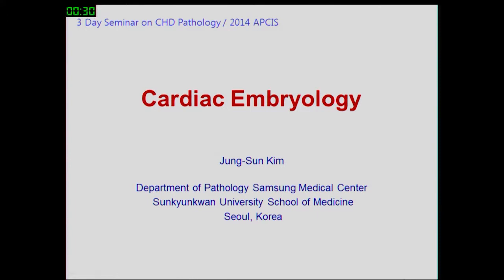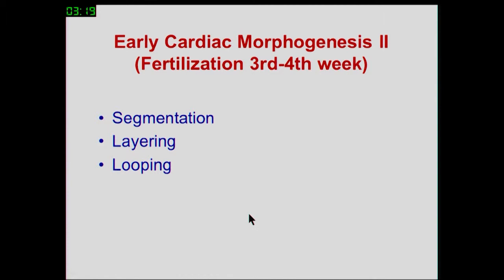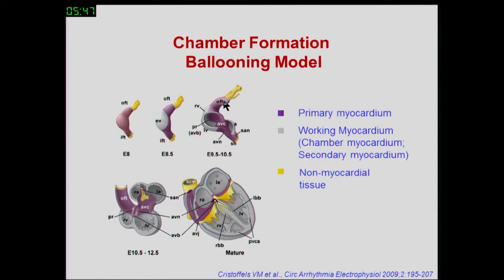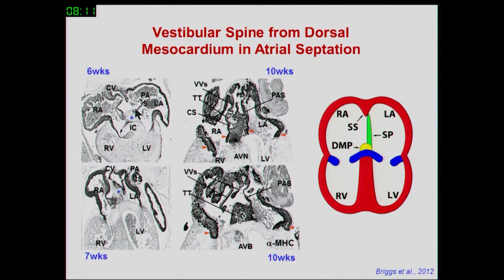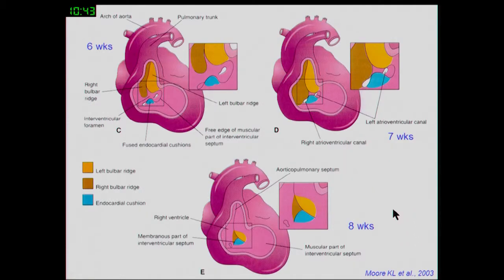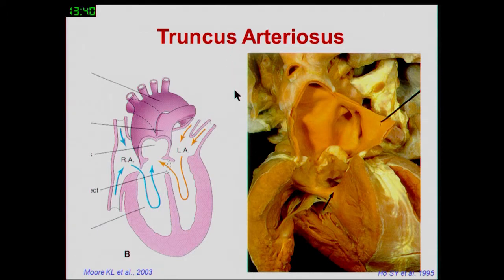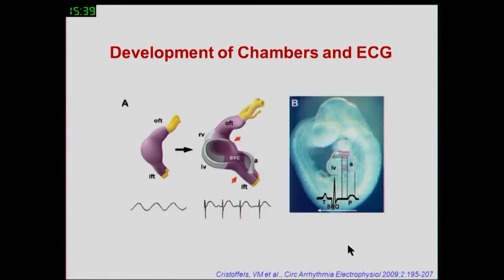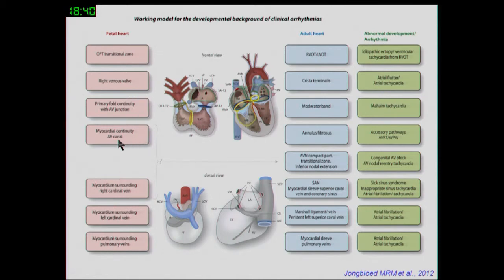Cardiac Embryology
19th 3-Day Seminar
Jung-Sun Kim (Sungkyunkwan University, Korea)